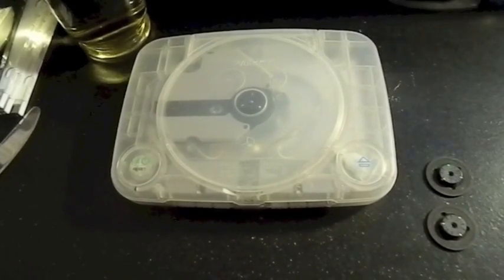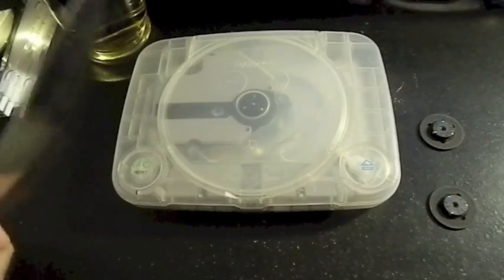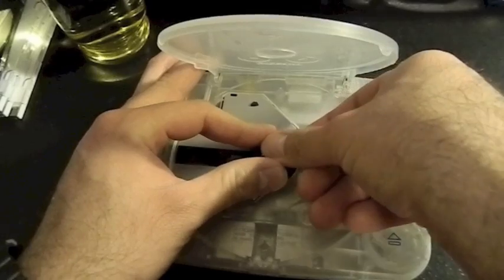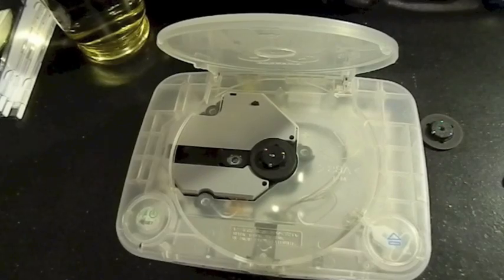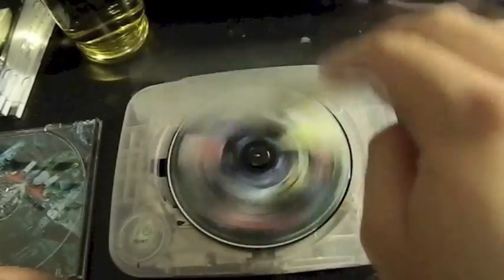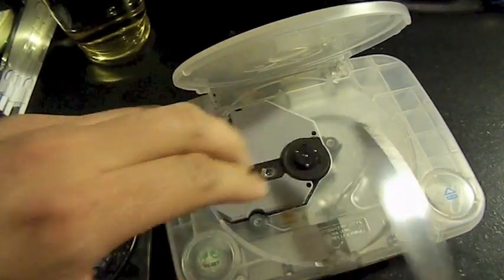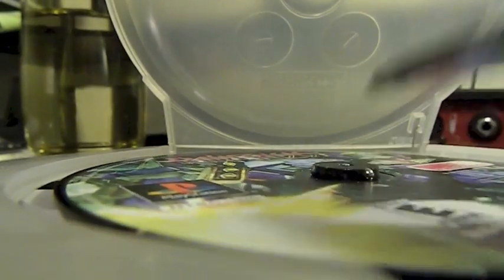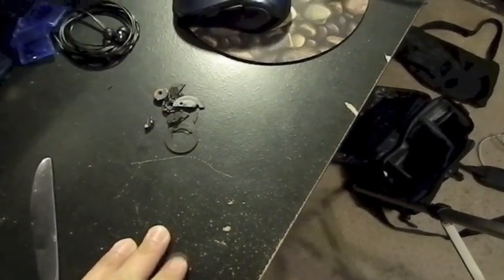Repair Time! Replacing the Playstation Disc Spindle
In this video, I attempt to replace the disc spindle of a Sony Playstation. I failed the first time, but succeeded the second time.

Here is where I ordered mine:

Order two just in case! Maybe three. You never know when you might need to use the extras.